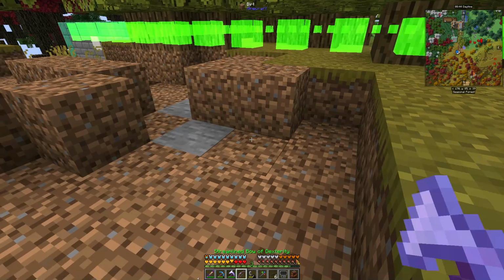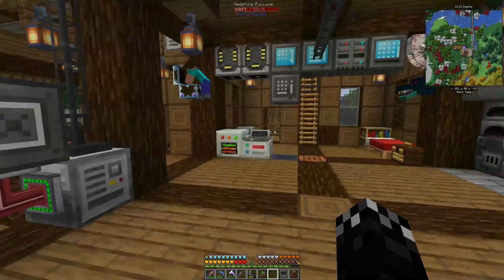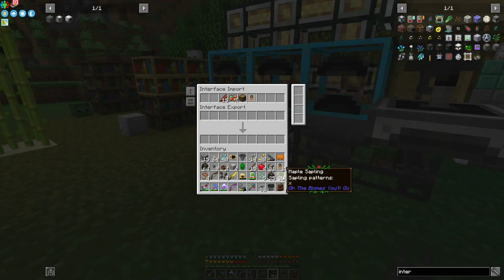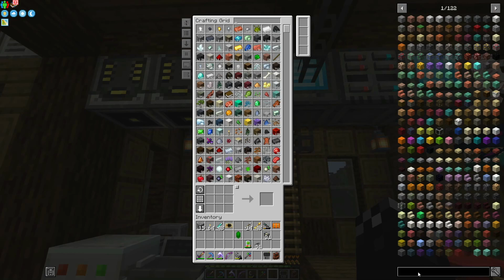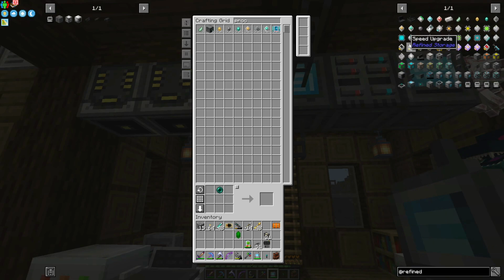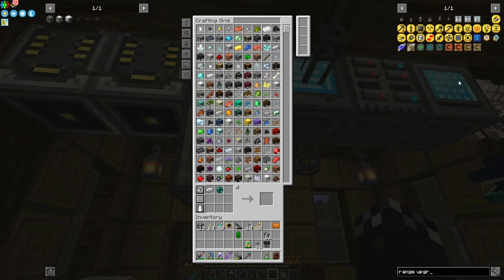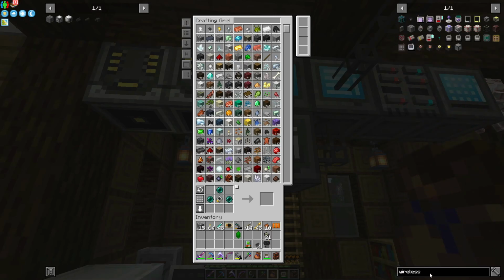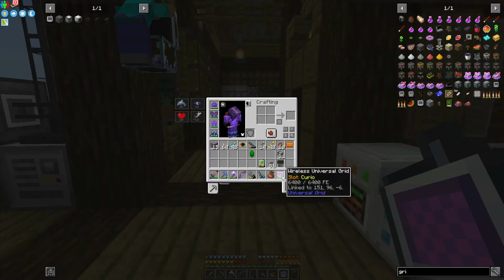Let's Play TNP Limitless 6 - Ep 28 | Charcoal & Wireless Crafting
Currently Limitless 6 is kind of new, and mods are most likely being added almost every update, exceptions sometimes of course.

Limitless 6 will most likely get most of the stuff that past Limitless packs has (if the mods have been updated).

Maybe a little bit extra depending on the lifespan of this Forge version (MC 1.19.2).

Explore a wild world, conquer dungeons, slay bosses, complete the quest book & much much more, jump in yourself to experience it all !

 Explore the all new 1.19 Wild Update in full within modded minecraft, the best minecraft experience.

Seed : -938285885